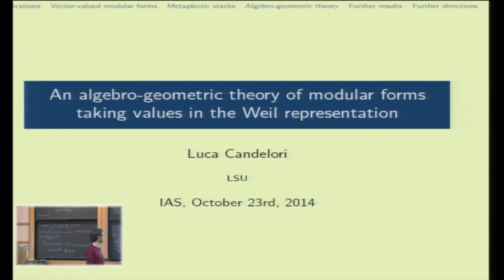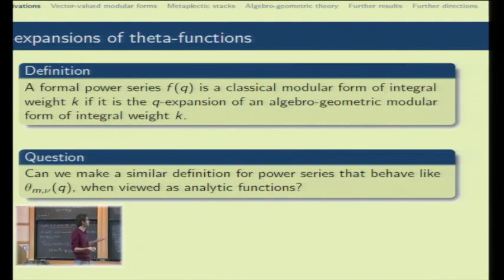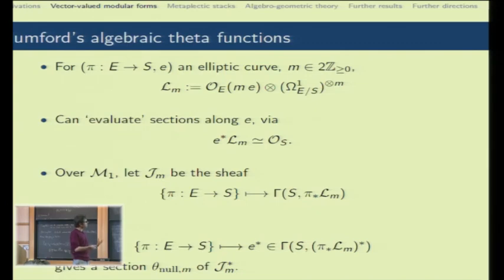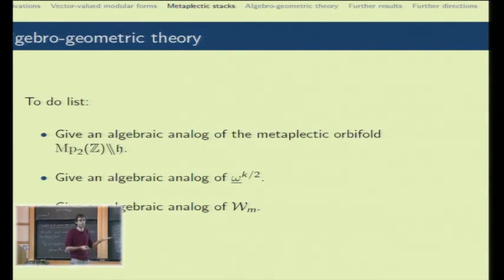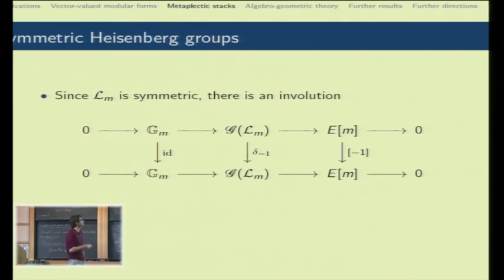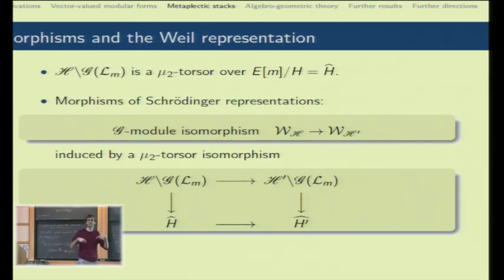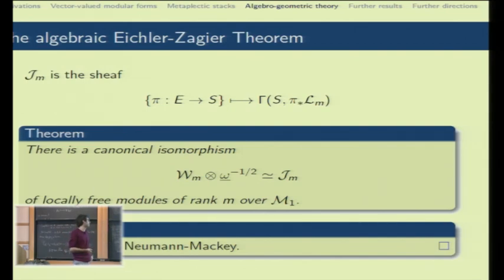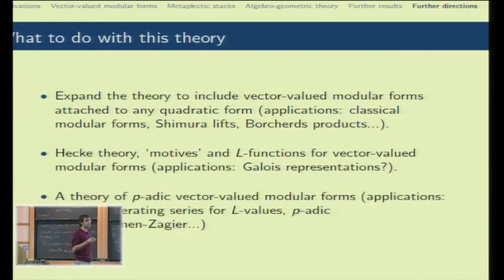An algebro-geometric theory of vector-valued modular forms of half-integral weight - Luca Candelori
Luca Candelori
Lousiana State University

We give a geometric theory of vector-valued modular forms attached to Weil representations of rank 1 lattices. More specifically, we construct vector bundles over the moduli stack of elliptic curves, whose sections over the complex numbers correspond to vector-valued modular forms attached to rank 1 lattices. The key idea is to construct vector bundles of Schrodinger representations and line bundles of half-forms over appropriate `metaplectic stacks' and then show that their tensor products descend to the moduli stack of elliptic curves. We discuss extensions to the cusp at infinity and give an algebraic notion of q-expansions of vector-valued modular forms. We give algebraic notions of holomorphic vector-valued modular forms and cusp forms and compute algebraic dimension formulas for these spaces over any algebraically closed field of characteristic not dividing 2,3, by using the Riemann-Roch theorem for DM stacks. A special case of this theory can be used to give an algebro-geometric theory of modular forms of half-integral weight, as defined in the complex-analytic case by Shimura.